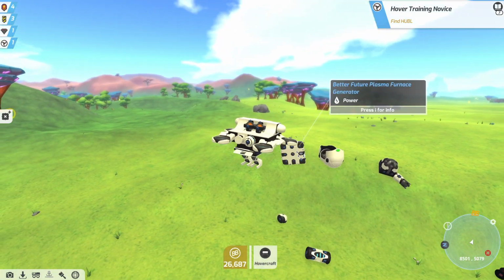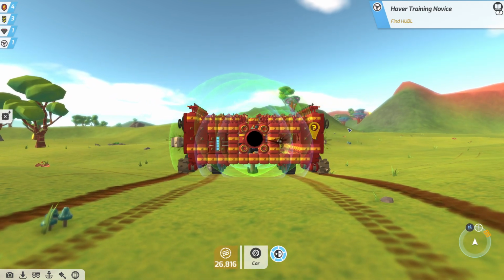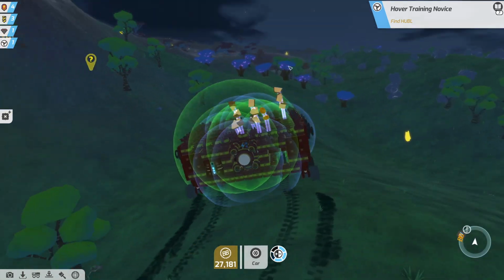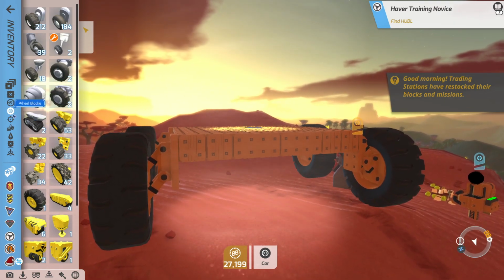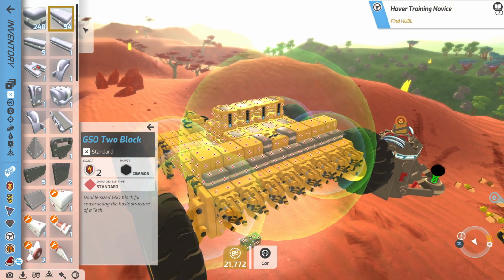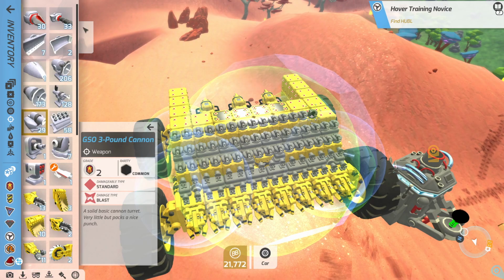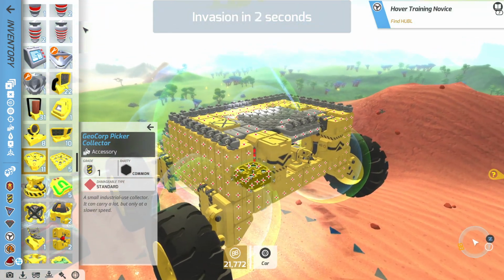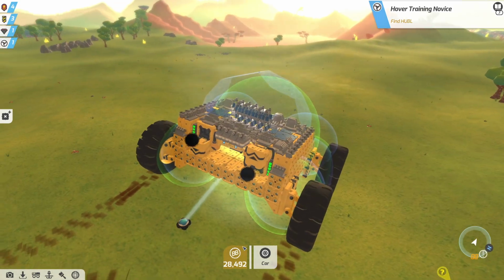Sky Anchor Acquired - TerraTech S2 Ep 7